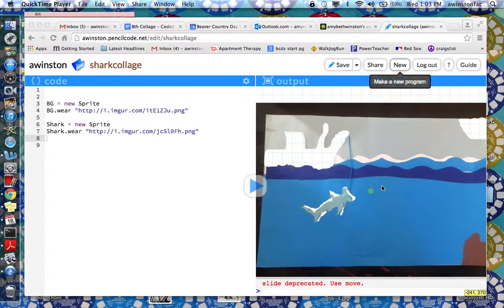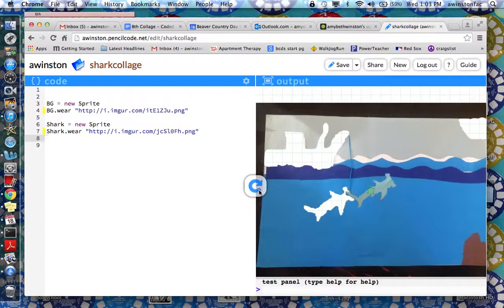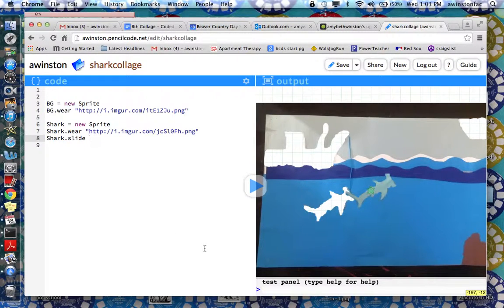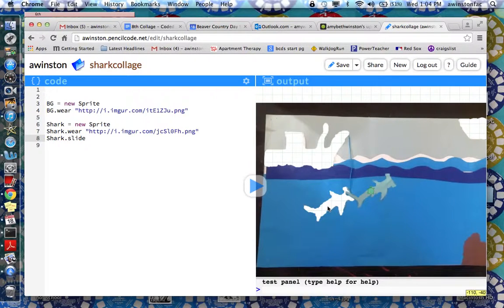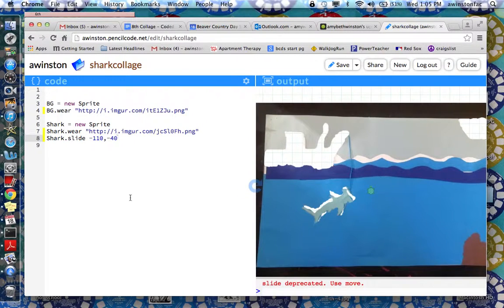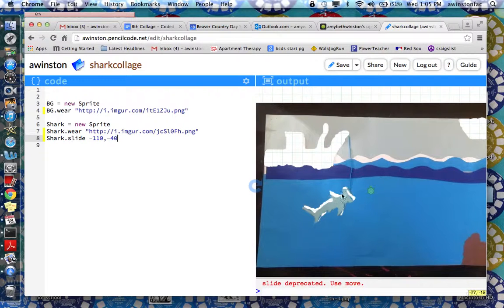Sliding moving parts into correct positions